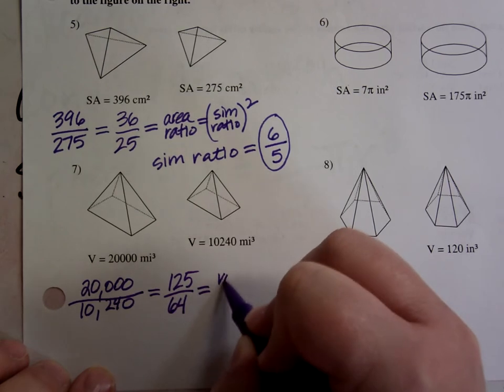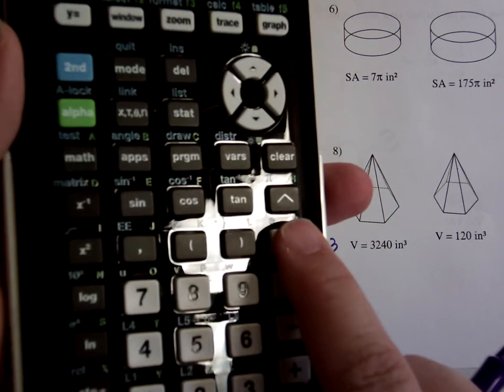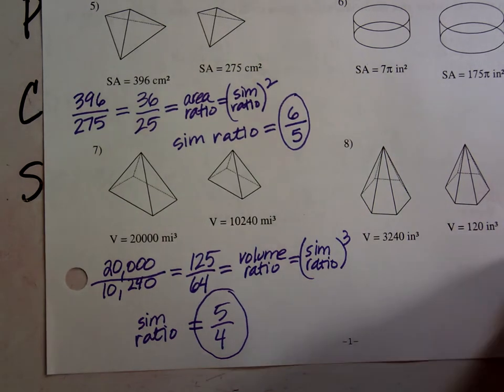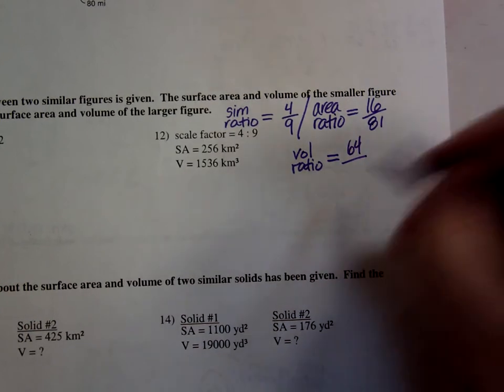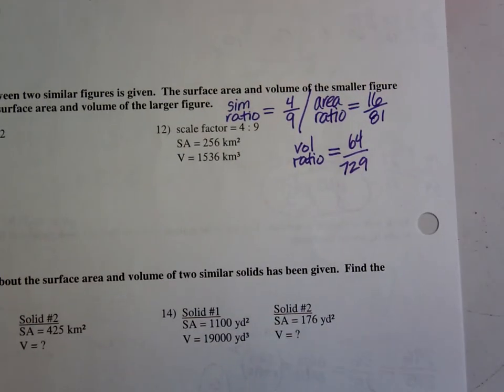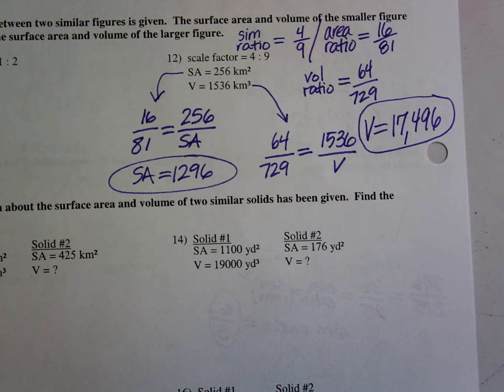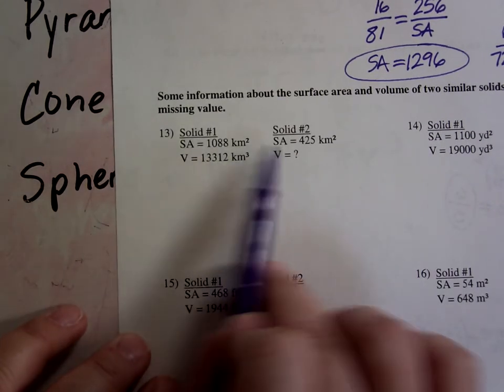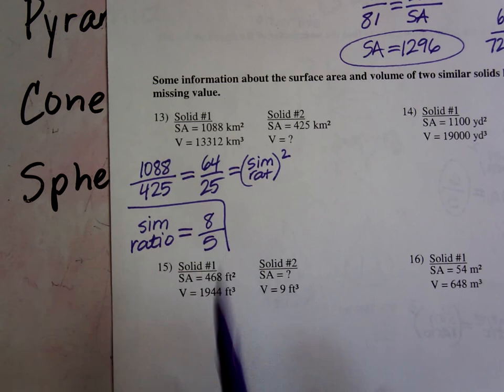Geometry -- Similar Solids (area ratio vs volume ratio)